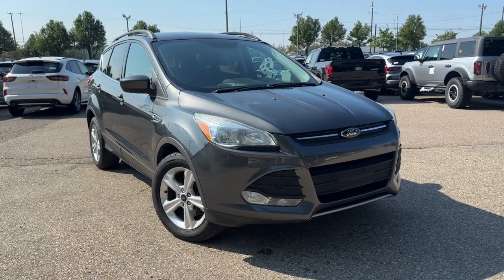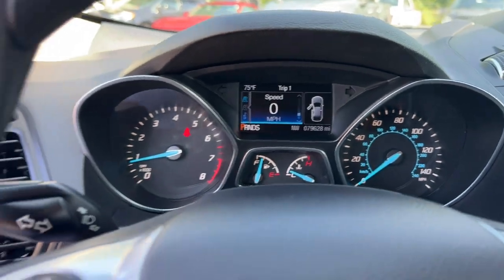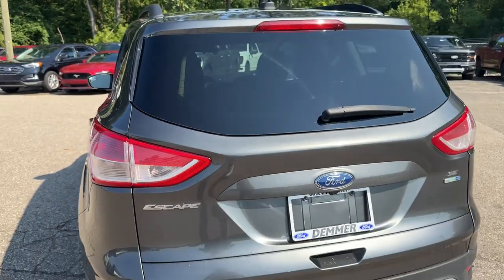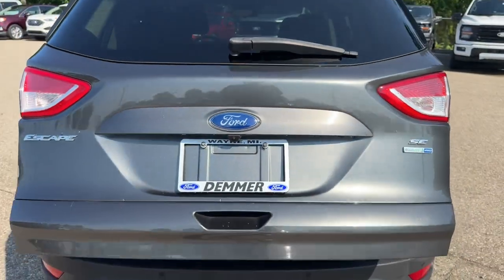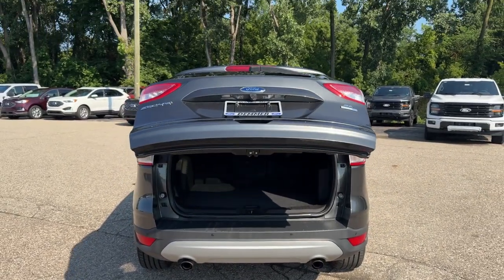2016 Ford Escape SE Wayne, Livonia, Belleville, Plymouth, Canton MI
Pre-Owned 2016 Ford Escape SE available at Jack Demmer Ford located in 37300 Michigan Avenue, Wayne, MI, 48184. Servicing the Wayne, Livonia, Belleville, Plymouth, Canton area.

You're gonna love the  2016  Ford Escape.  De-stress and decompress in this sleek and sporty Escape Its quiet cabin, flexible seating and cargo storage, safety features, connectivity, and all-weather capabilities infuse every drive with confidence. The following are some of this vehicles highlighted options: Keyless Entry, Power Liftgate, Premium Sound System, Heated Mirrors, Fog Lamps, Back-Up Camera, Satellite Radio, Steering Wheel Audio Controls, Aluminum Wheels, Heated Front Seat(s). Feel relaxed and confident in this capable, comfortable Escape. Treat yourself to a test drive today. Our staff will toss you the keys and give you an outstanding customer experience.